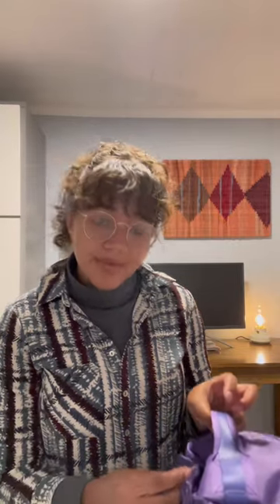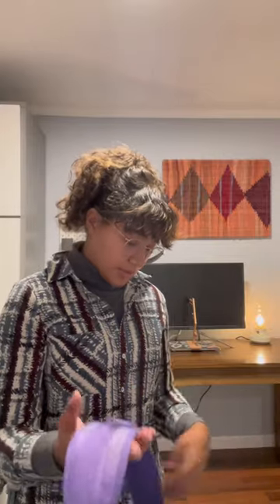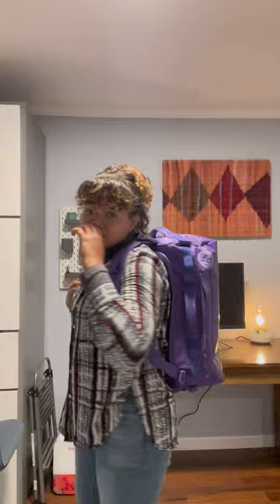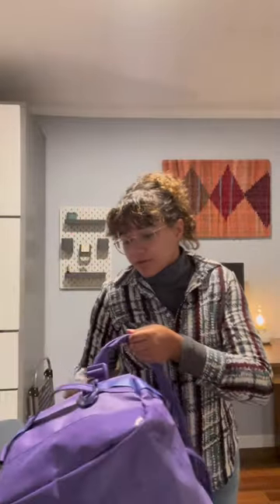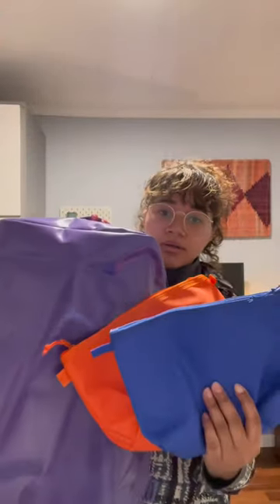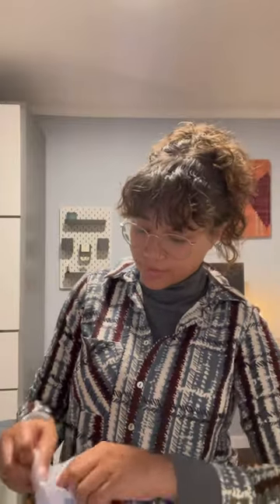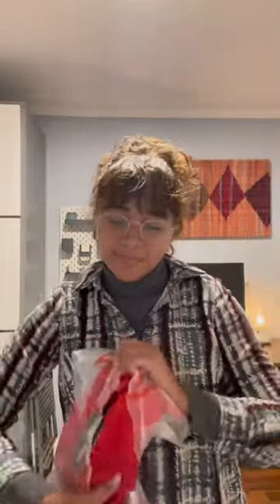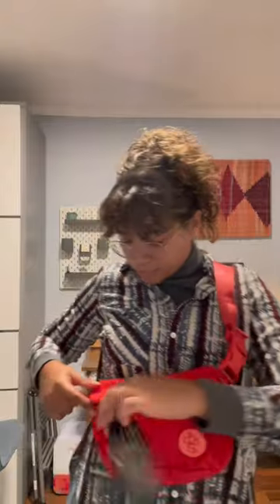Baboon to the Moon Haul - End of Season Sale!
My picks from the October 2022 End of Season Sale!

Products shown:

Mini Go Bag (32L) in Purple - $159 on sale for $63

Dopp Kit in Orange and Blue - $29 on sale for $10

Sling bag in Blue - $49 on sale for $19

Fannypack in Red - $59 on sale for $14

Baboontothemoon.com